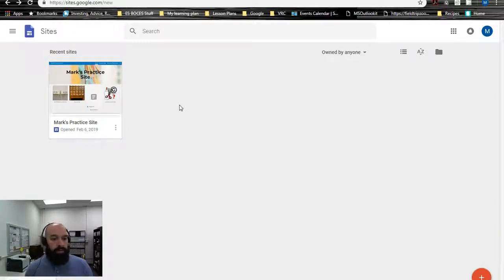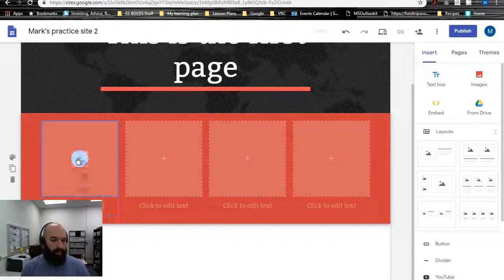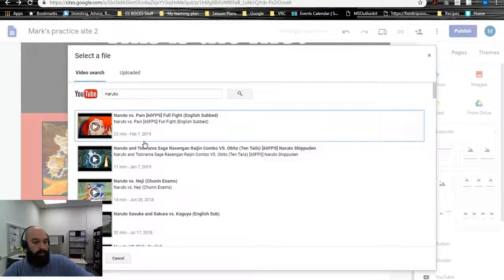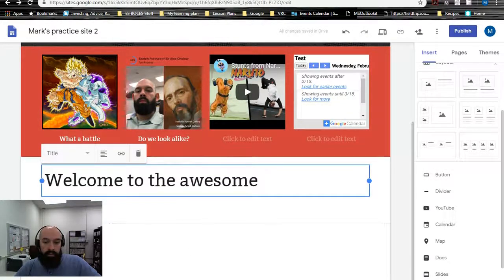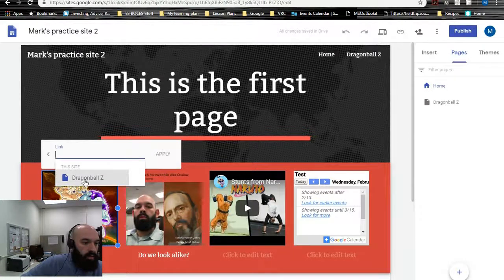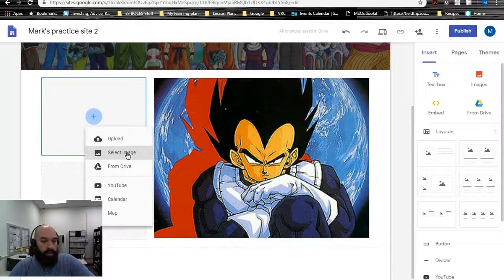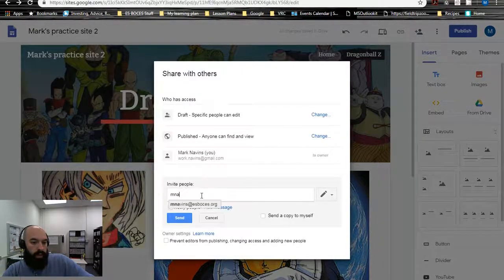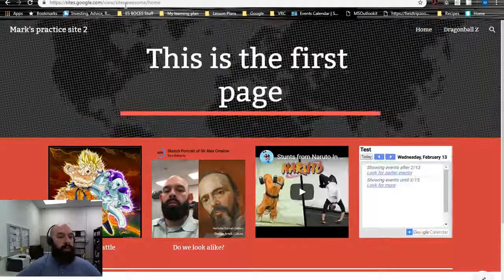Google Sites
Learn how to get started with Google Sites!